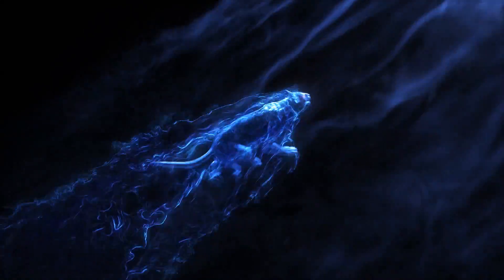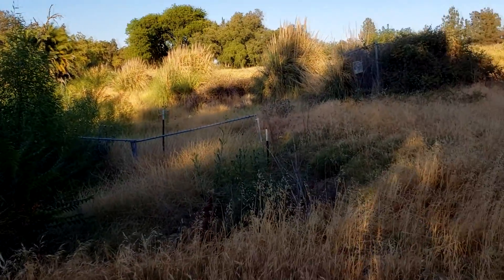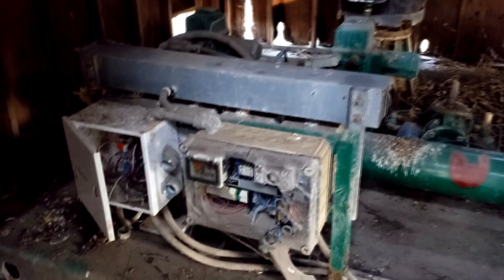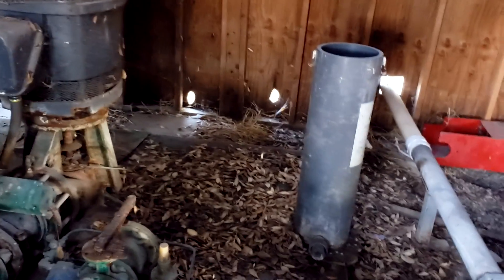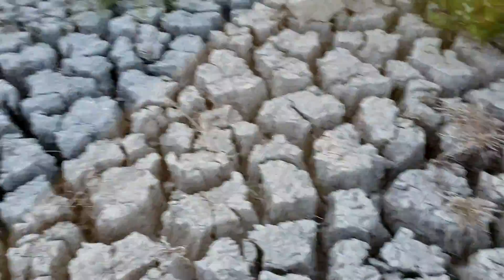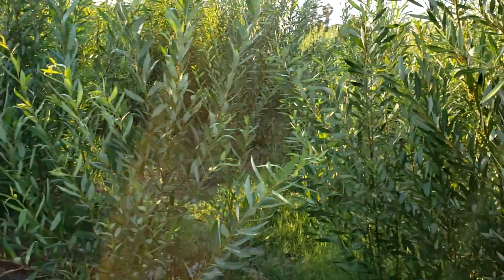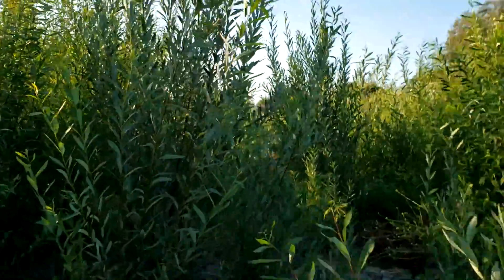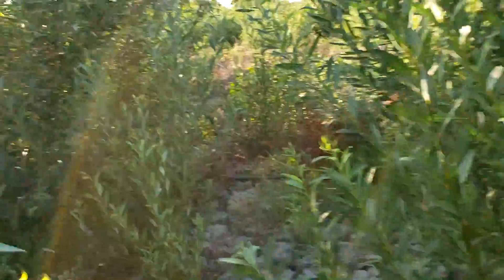I Fell Down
Movie scripts I have submitted to contest: